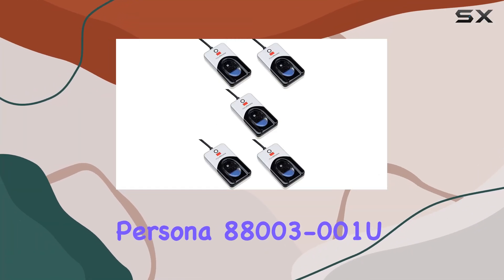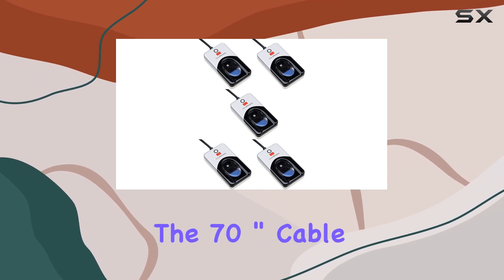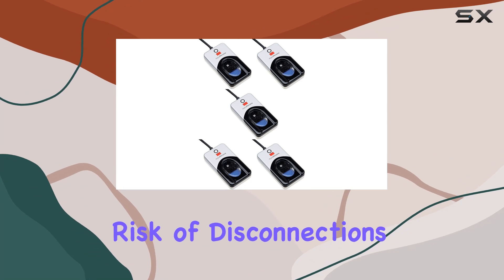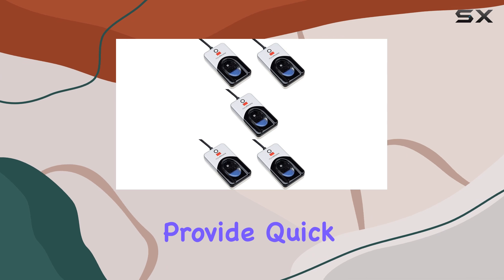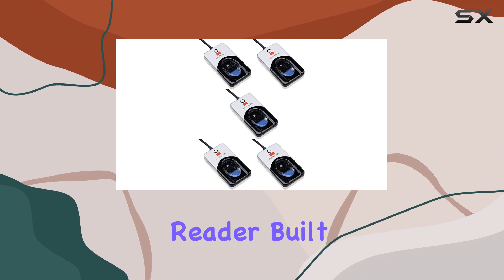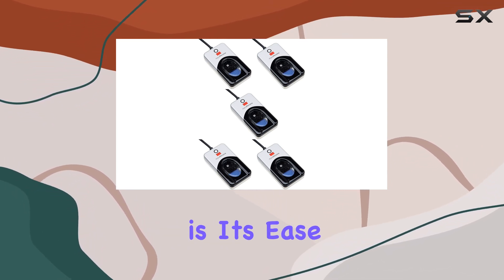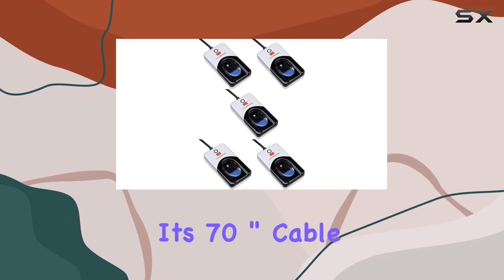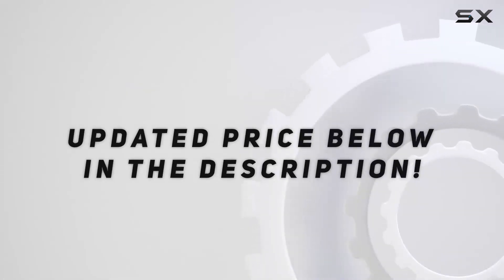Digital Persona 88003-001U.are.u 4500 Reader: Best Biometric Scanner with 70" Cable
0:00 Intro
0:06 Review

Things that we mentioned in this video:
Digital Persona 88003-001U.are.u 4500 : B07YQXXTNB